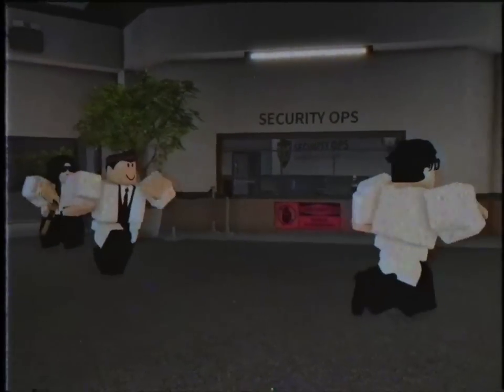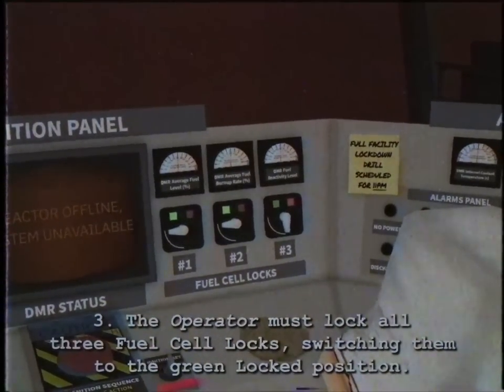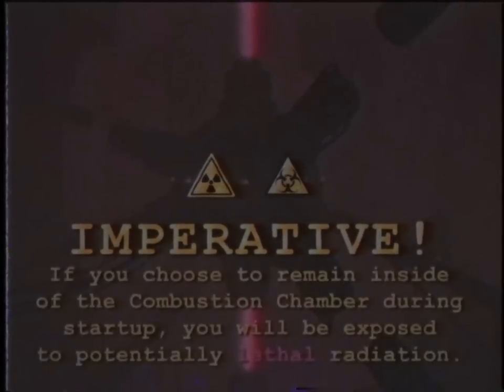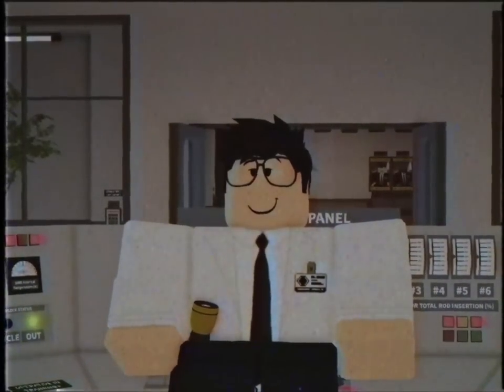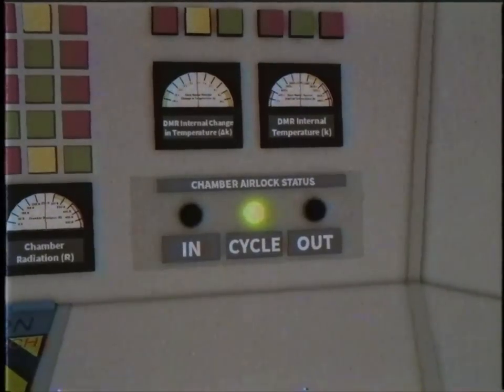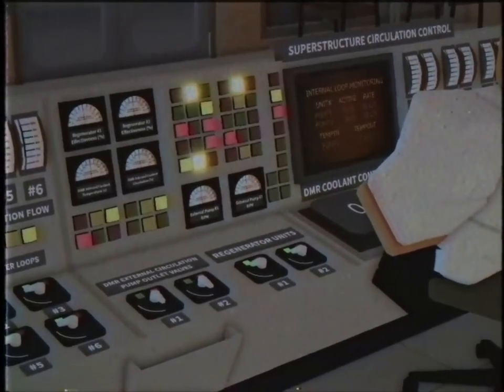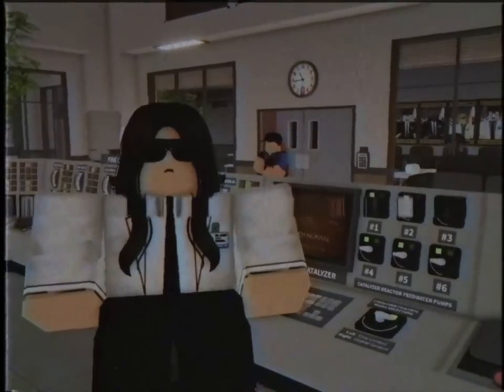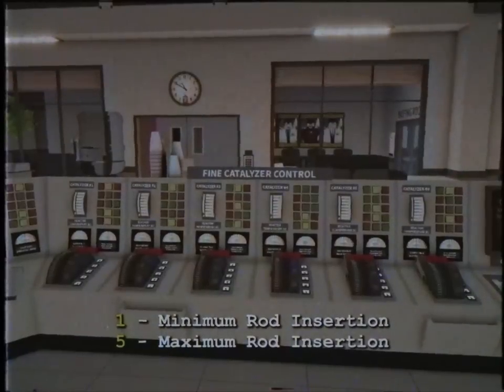Madison Research Center Training Program - Episode 1: DMR Basic Systems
"Hello, and Congratulations new Jr. Reactor Operator! You are about to embark on a new journey and innovation towards a brighter future in nuclear energy. Before starting your post, this episode in a series of tapes, Dr. Helene Kaiser and Dr. Daniel Weldman will show you the instruments used to safely operate the Dark Matter Reactor! Good Luck!"

- - VHS CHAPTERS - -
Opening Sequence - 00:00
Introduction - 1:25
DMR Start Up Procedures - 02:30
Control Desk Introduction - 05:37
Monitoring Control Desk - 06:11
     1. Shift Manager/ Power Order Request Module
     2. Emergency Shutdown Module
     3. DMR Chamber Access - Emergency Radiation Seal
     4. Airlock Status Panel
Thermal Control Desk - 08:00
     1. Catalyzer Coolant Module
     2. DMR Internal Coolant Module
     3. Emergency Fire Suppression System (Brief Mention)
     4. Relief Valves
Power Control Desk - 10:25
     1. Catalyzer Control Toggle
     2. Catalyzer Controls (Grouped)
     3. Catalyzer Controls (Individual)
Conclusion - 12:05
VOICE ACTORS:
Dr. Helene Kaiser - As Herself (Elsa_Frostiri)
Dr. Daniel Weldman - DTrainsMan123
Dr. Dave Flourn - Aeywoo
Dr. Dylan Orange - Praetoriae
Dr. Meryl Daniella - Faythical
EXTRAS: Mcqueenstrike, pdr_cr, Cris00_57, RenderedWasTaken, JesBoi48, ZayCool2008, imskyyc
PRODUCTION CREW:
Director - Redy2353
SST Coordinator - Fhizix
Editor - Elevatorisbest
Graphic Designer - QuanteraLord77
PRE-PRODUCTION DEPARTMENT:
Elsa_Frostiri
DrAlexDamaging
BulldogJR01
hazbo231004